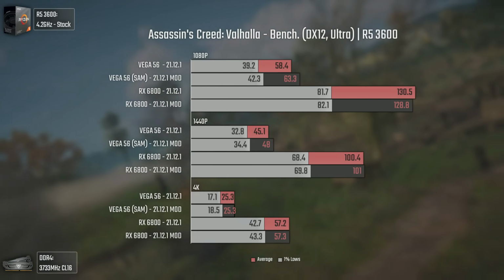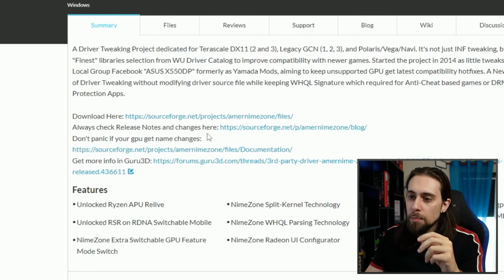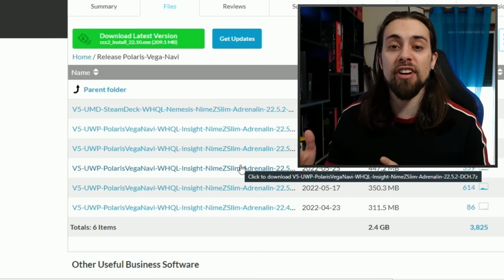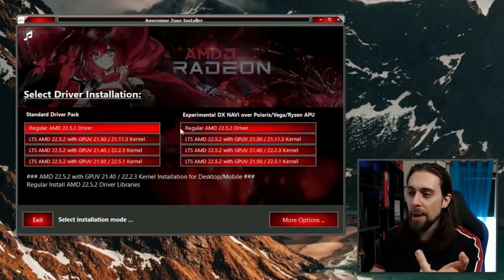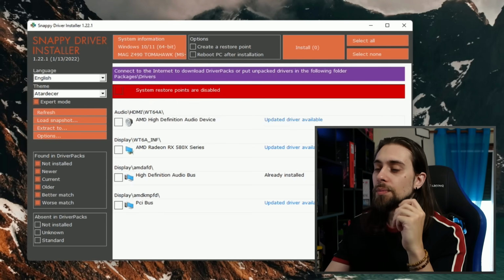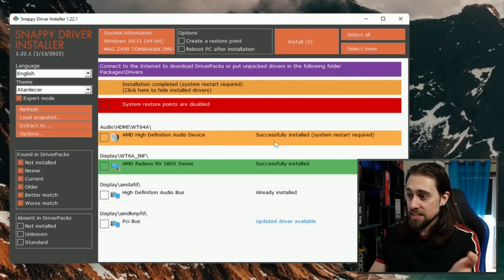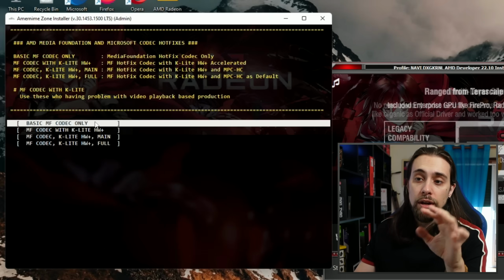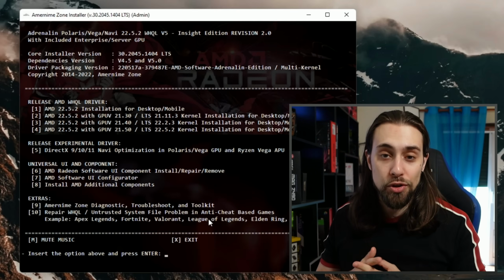How to Install the MODDED AMD Drivers by Amernime | Easy 2022 Tutorial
Today, with the promised video of how to install the AMD MODDED Drivers from Amernime/NimeZ (22.5.2 version).

00:00 - INTRO + advantages of the MODDED Drivers

02:53 - Downloading the right drivers for your GPU
06:38 - Installing the Drivers
16:40 - Extras and Toolkit

17:12 - Conclusion
17:34 - Channel Members
17:55 - More Videos

AMD PC USED for CPU testing:

      CASE: None

INTEL 12th Gen PC USED for CPU testing:

      CASE: None

My Main PC (used for GPU testing):

      CPU: AMD Ryzen 5 5600X (4.75GHz Curve Optimizer)